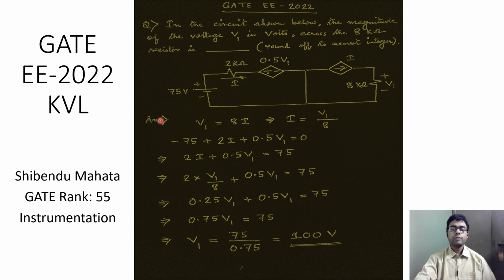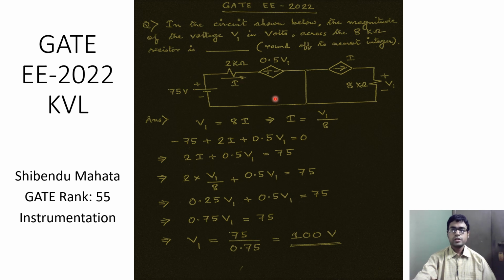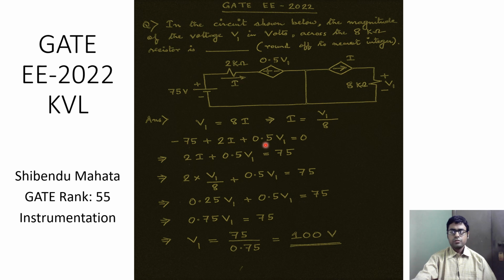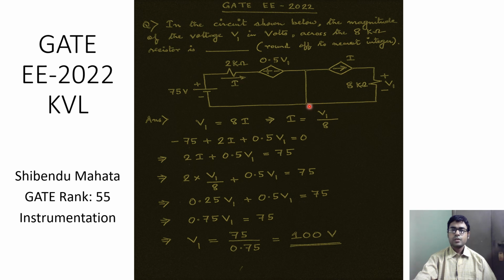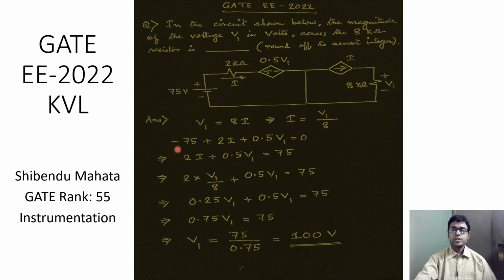GATE EE Problem on KVL #2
Watch at 720p or 1080p.